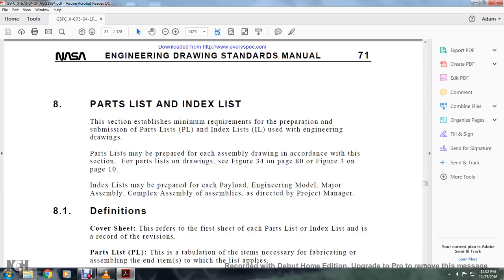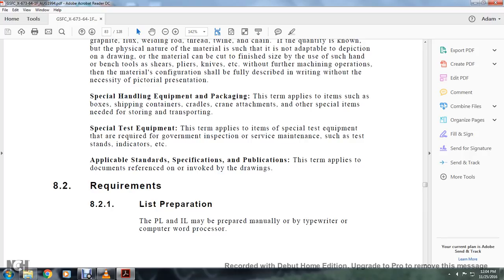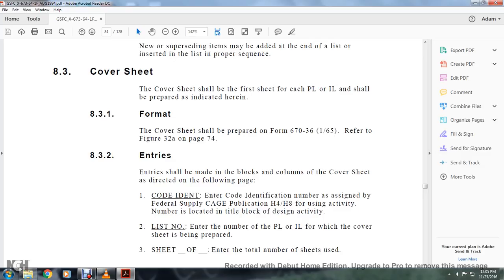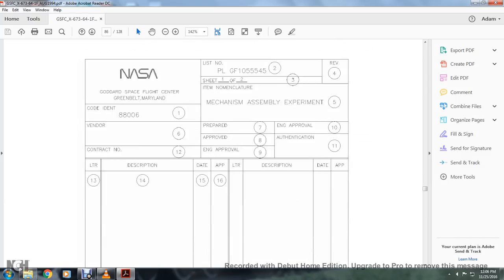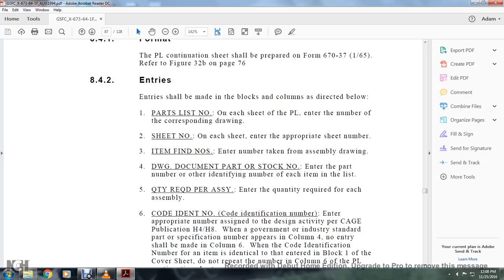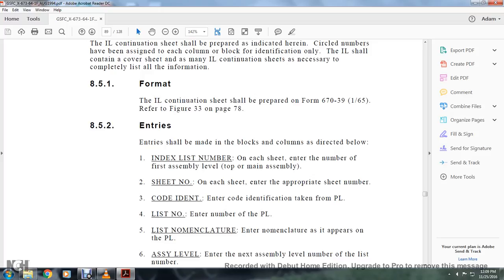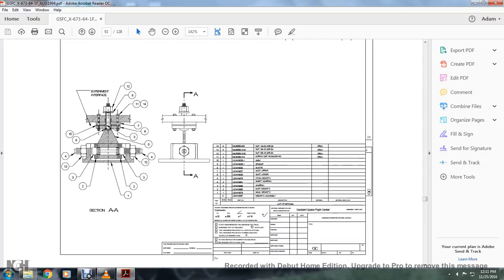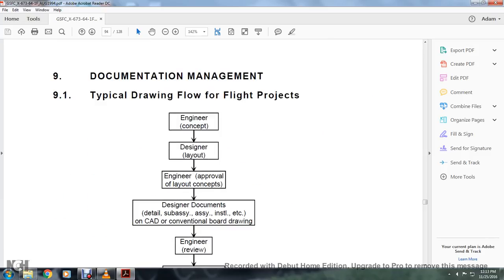NASA ENGINEEERING DRAWING STD MANUAL09